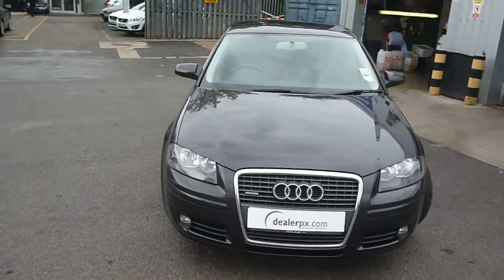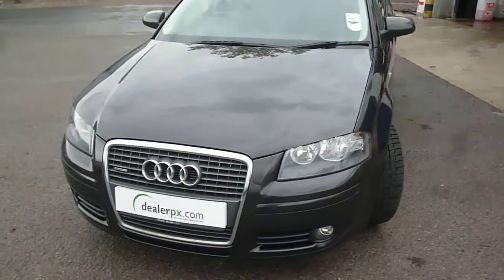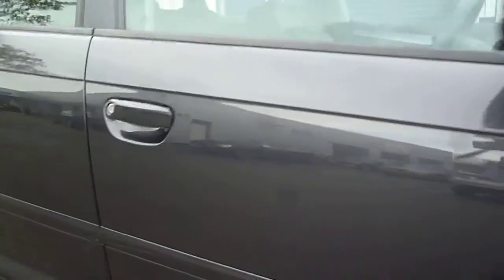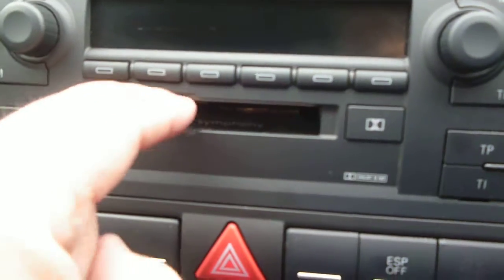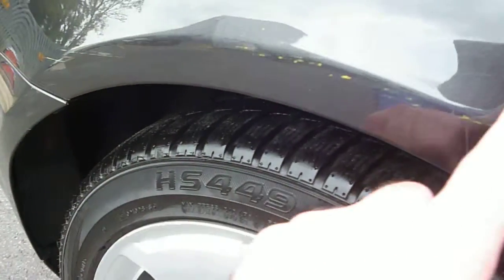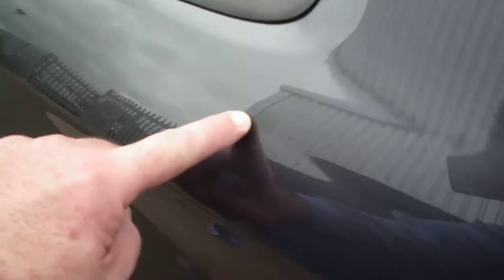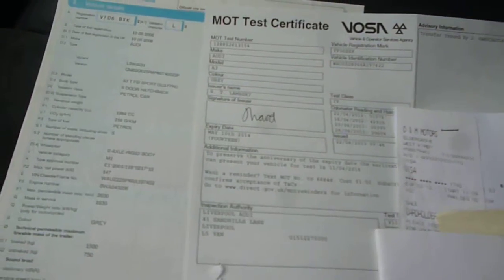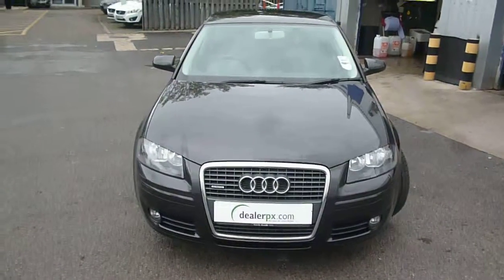dealerpx com AUDI A3 VF06BXK